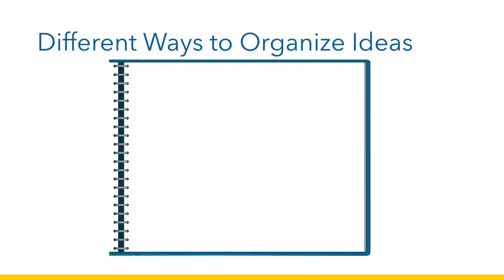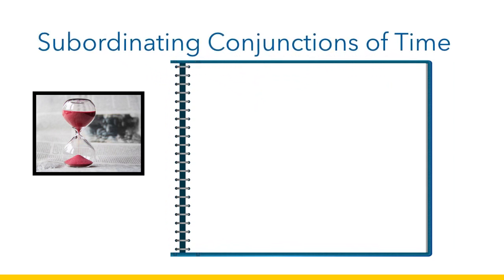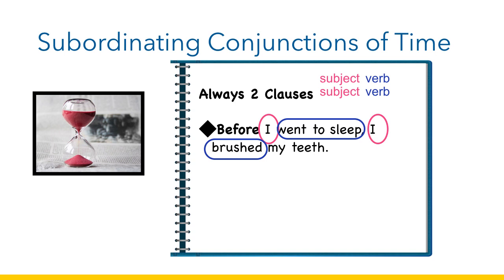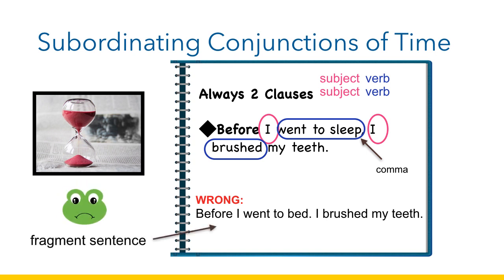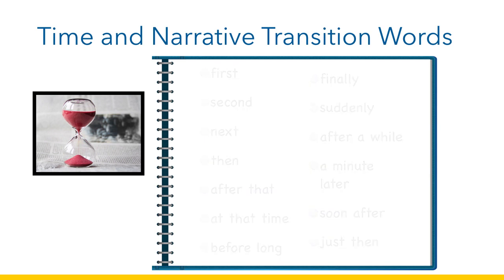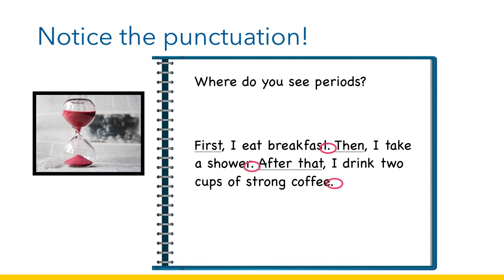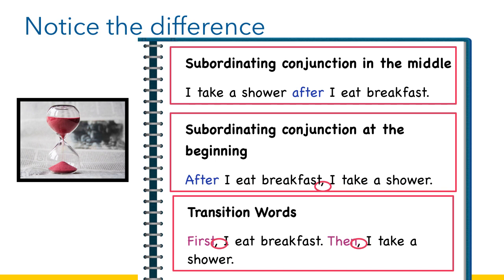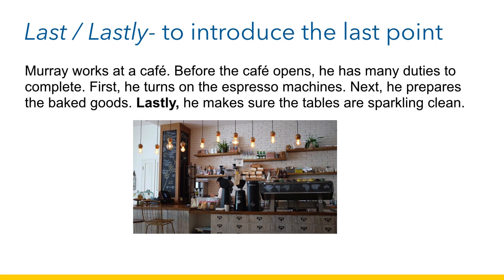Organizing with Time Order